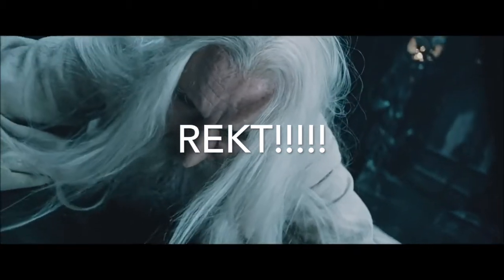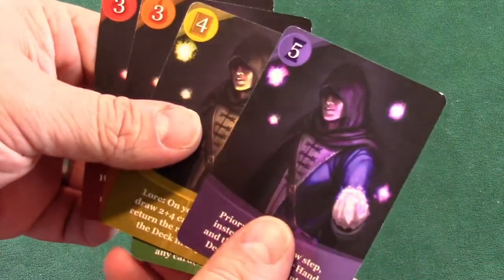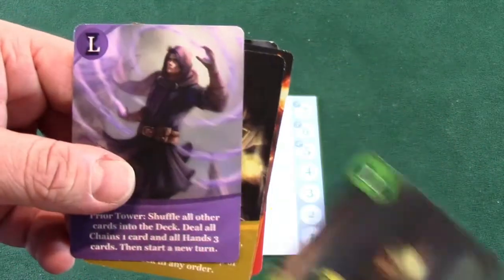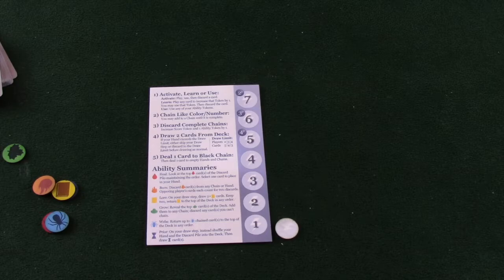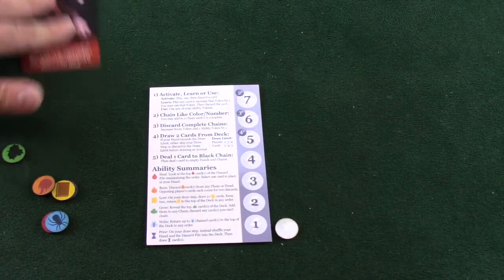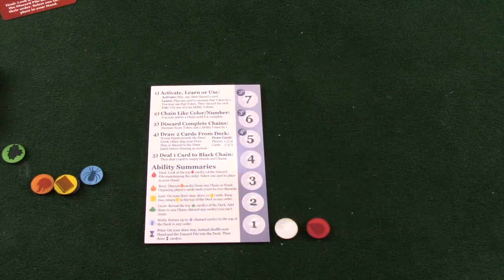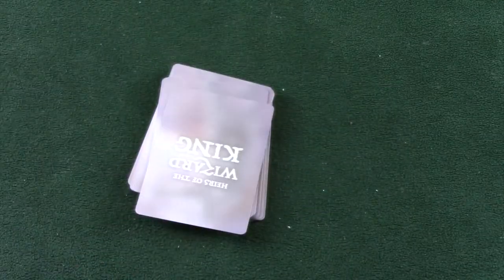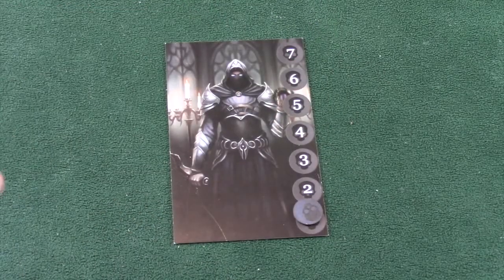Heirs of the Wizard King card game review!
Ever wanted to be Gandalf taking on Saruman? A slightly humorous introduction to the Heirs of the Wizard King kickstarter. Kas takes a look at this set-collection, slightly semi-cooperative card game with some interesting twists!

Unpaid kickstarter review.

*Had problems uploading this one, won't go above 720p HD, not sure why, I'm sorry about that.

Rules overview: (2:23)

Final thoughts: (6:54)